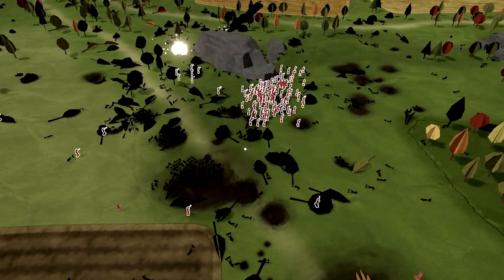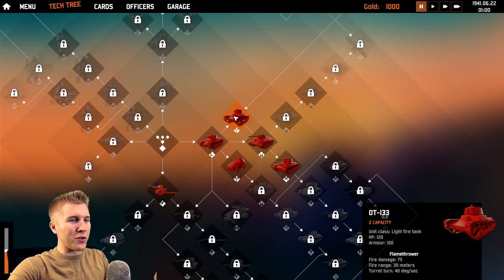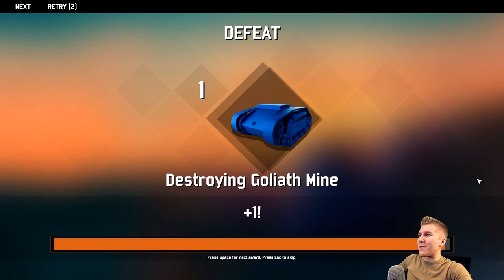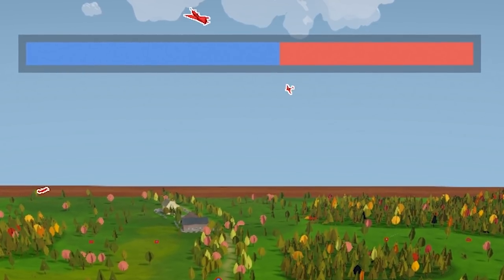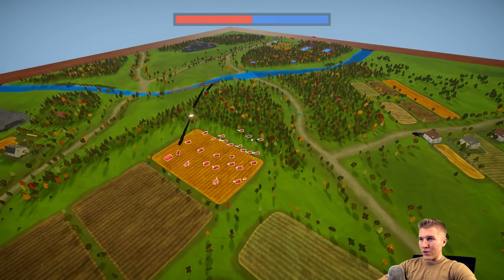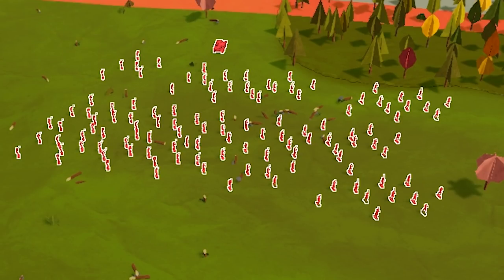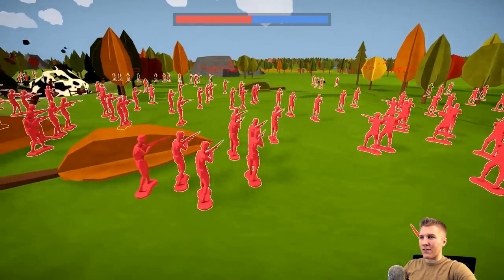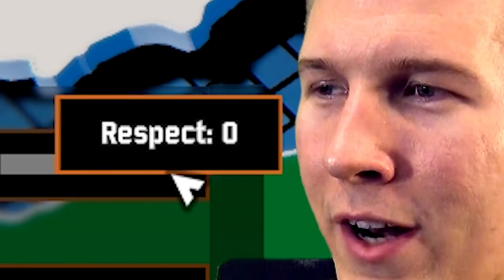HOI4 AI Observer Game?! | Total Tank Simulator (Demo 5: Soviet Union)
A HOI4 ai only observer game? Total Tank Simulator is a physics-based WW2 game. Play with tanks, planes, cannons, infantry and much more. Deploy your units before the battle and issue orders. Watch the battle or take control over every unit on the battlefield.

Patreon Super Supporters: Furry Cruz, Kaitlyn Liu, Nathaniel H, Maxy G, Tyler, Matthew Rembish, KMT for China, Sisterfister, Leather Daddy Lenin, Franco is T H I C C, SwissAargau, Shawn Spellman, Jake Paul is my Daddy, King Salman, William Bennett, Jens the Luvdisc, Ruserification, Mathew Ellis, Elijah Senpai, kirby, Whion, Elphie C, Jeff, Damien P, Astrakonix, Lauri K, TheUnusualArt

About Total Tank Simulator:
Total Tank Simulator is a physics-based WW2 game. Experience WW2 like never before. Play with tanks, planes, cannons, infantry and much more. Deploy your units before the battle and issue orders. Watch the battle or take control over every unit on the battlefield.